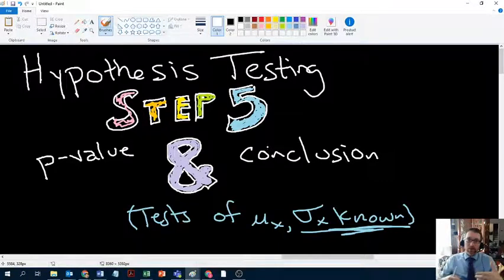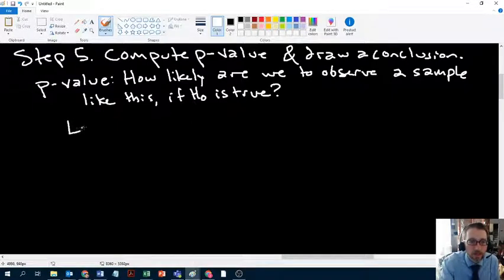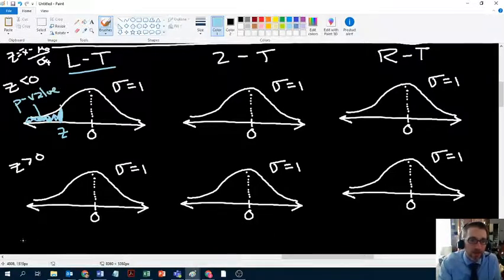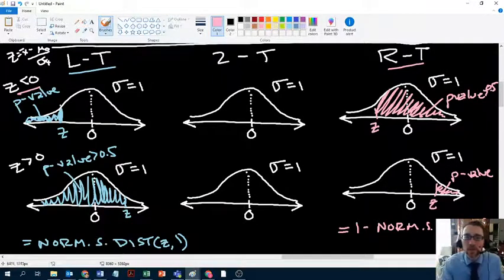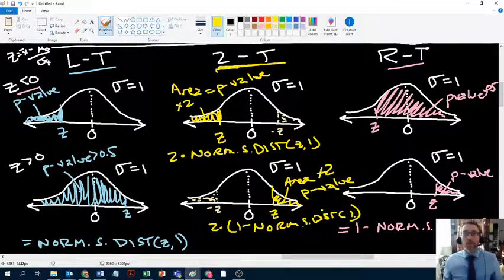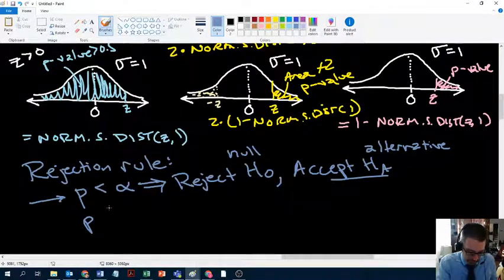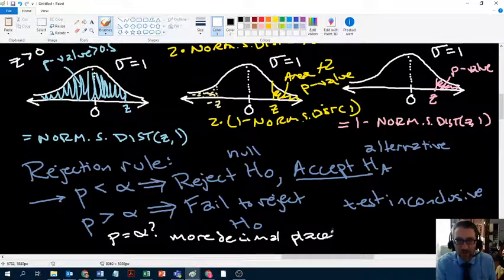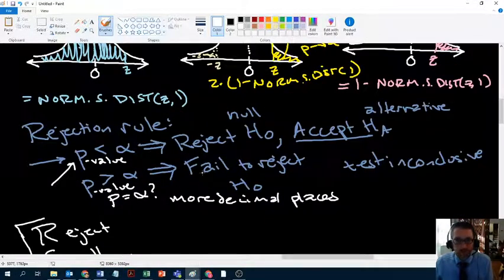9 4 HT Step 5 pvalue conclusion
In this video we walk through how to draw a conclusion in a hypothesis test of one mean, sigma know. We discuss left-tailed, right-tailed, and 2-tailed tests, and how to find a p-value.